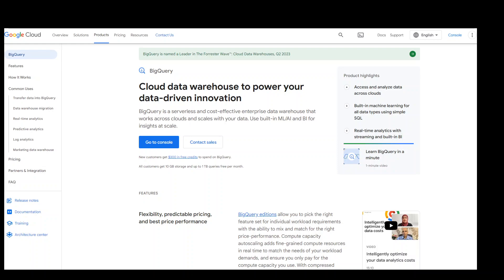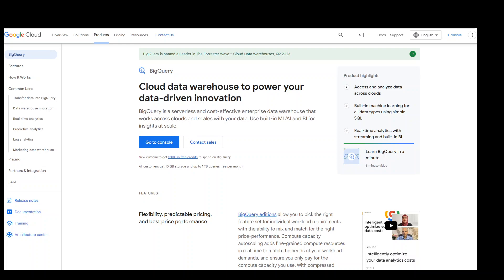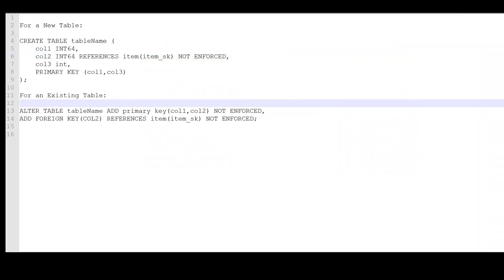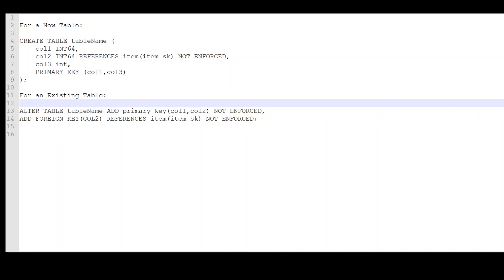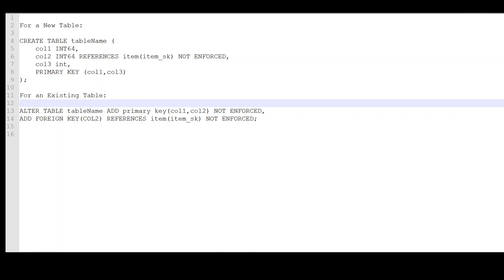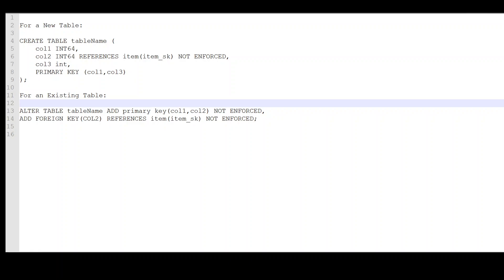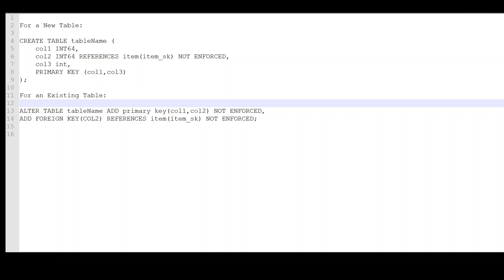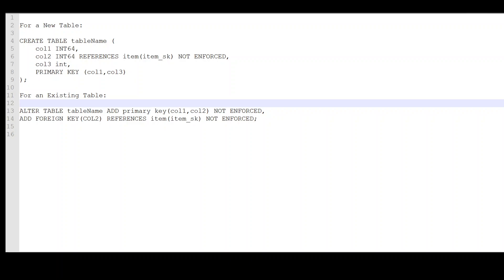Primary Keys and Foreign Keys in BigQuery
This video reviews the new feature in Google Cloud Bigquery of primary key and foreign key constraints on new and existing tables.